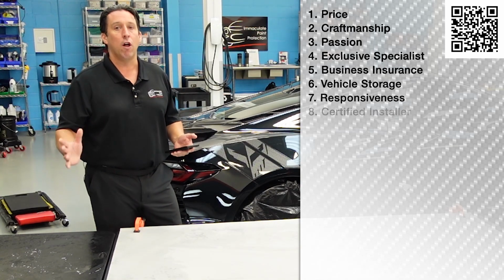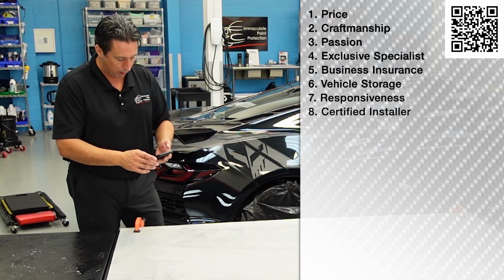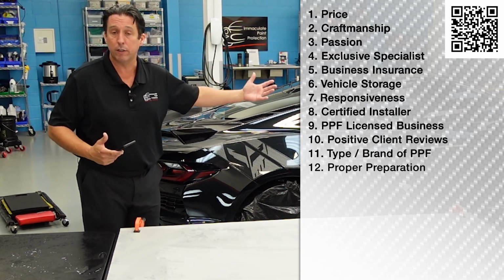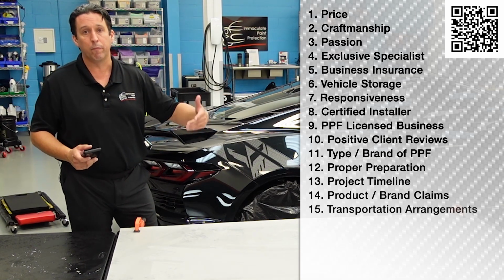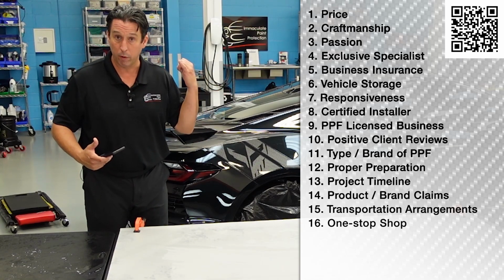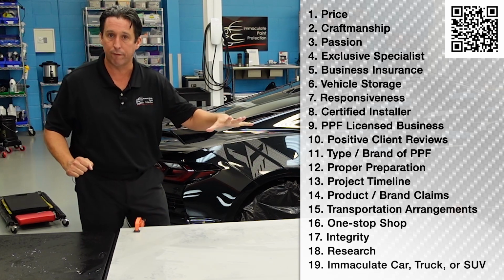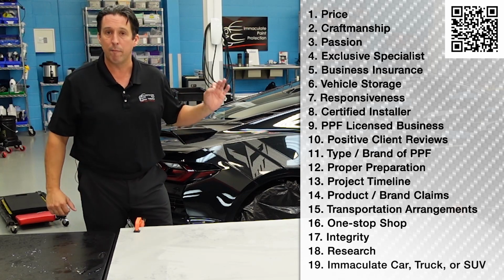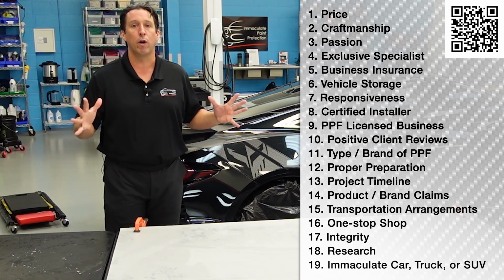If Your First Question is "How Much?", You're Making a Mistake.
The biggest mistake when considering Paint Protection Film (PPF) and ceramic coating is focusing only on the lowest price. We reveal the 19 crucial factors you must consider—beyond price—to avoid scams and ensure you receive a lasting, high-quality installation that truly protects your investment. This video is your complete Consumer Guide to vetting any installer and understanding the true value of professional vehicle protection.

You're here to understand the true cost of PPF and Ceramic Coating. This video is designed to help you avoid common scams and ensure you get a high-quality, lasting installation. Don't be swayed by a "too good to be true" price without understanding what's behind it. An educated client makes the best long-term decision.

This video provides insider knowledge to vet any installer and understand what defines a truly professional, Immaculate job. Our "hassle-free, haggle-free" pricing is always transparent on our website because we deliver exceptional value.

🔍 Installer Legitimacy & Professionalism: Are they insured, licensed, and operating from a dedicated shop?
🛡️ Product & Brand Authenticity: Can they prove they're certified for brands like SunTek PPF or Gyeon? Is the work verifiable?
⚙️ The REAL Process, Prep & Time: How long is the job? What prep is guaranteed? Are they taking shortcuts?
🤝 Honesty, Transparency & Integrity: Do they make realistic claims (you still need to wash your car!)? Is the work done by an experienced employee?
💡 True Value vs. a Low Price: Learn why the cheapest quote can lead to costly disappointment.

If an installer is hesitant or can't confidently answer these questions, it's a major red flag! This video empowers you to protect your investment by choosing wisely.

Key Considerations When Shopping for PPF & Ceramic Coating (Video Chapters):

00:00 - Intro: Beyond Price - What REALLY Matters When Buying Protection
00:19 - Vetting Your Installer: Professionalism & Legitimacy (Key Questions)
00:45 - Ensuring Quality: Product/Brand Authenticity & The REAL Process Involved
03:03 - Spotting Red Flags: Unrealistic Claims & Understanding True Value
04:47 - The IMMACULATE Standard vs. "Too Good To Be True" Deals
05:27 - Final Advice: PPF First or Ceramic? Making the Right Choice for YOU & Your Budget

The Immaculate Standard: Honesty, Expertise, and Tailored Solutions Since 2018

At Immaculate Paint Protection, we're not just passionate about cars; we're dedicated to the science and art of preserving them. Founded in January 2018 by Bill Fetter, an Industrial Engineer (Kettering University, automotive focus) with a lifelong love for automotive excellence, our approach is built on precision, meticulous craftsmanship, transparent client education, and recommending only the services your vehicle truly needs. Our "hassle-free, haggle-free" pricing is always available online.

We specialize in new vehicle protection, offering professionally installed professional-grade Ceramic Coatings and premium Paint Protection Films (PPF) that deliver truly Immaculate results. We begin every project with a thorough assessment and an honest conversation.

Proudly serving the Lehigh Valley (Allentown, Bethlehem, Easton, PA) and attracting clients from Doylestown, Bucks County, Montgomery County, and the Poconos. Whether you've just driven a brand new car, truck, or SUV off the lot and want immediate protection, or you're an enthusiast aiming to preserve a cherished performance vehicle, we provide a trusted and professional atmosphere for all.

Connect With Immaculate Paint Protection:
📍 Visit Our Allentown, PA Studio: 1855 Weaversville Rd, Suite 103, Allentown, PA 18109